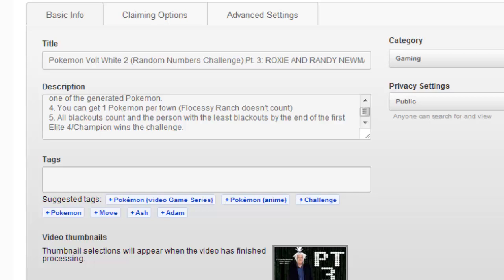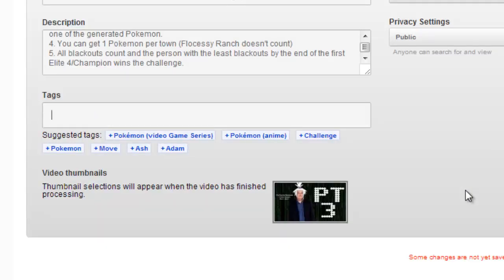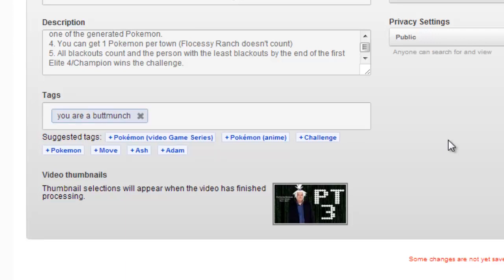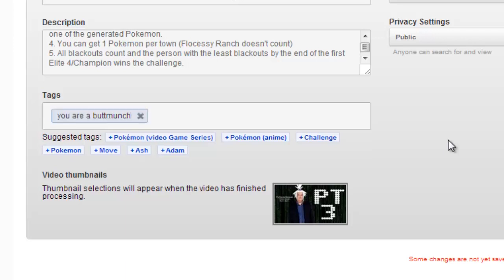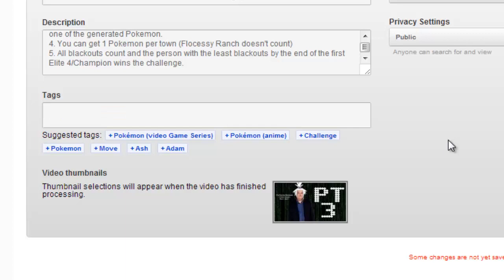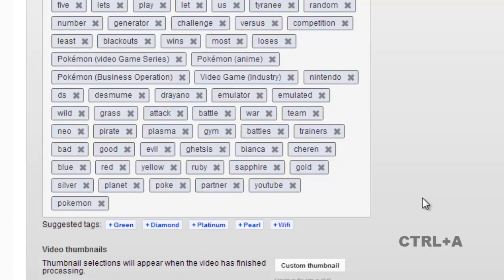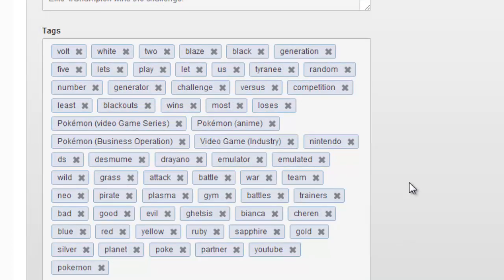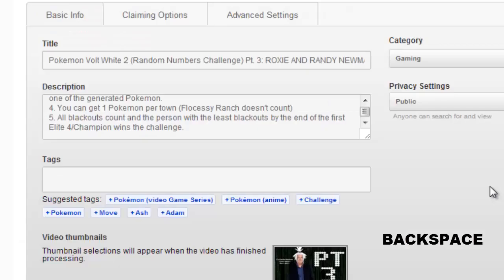How to Conquer Youtube's New Tagging System!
This is a tutorial on the ins and outs of Youtube's new tagging system. Short overview:

Ctrl A + Ctrl C  + Ctrl V = Copy/Paste All Tags
Ctrl A + Backspace = Delete all tags.
1 word tags = Separate by comma
Multiple word tags/phrases: do not separate by comma, write the words and press Enter.